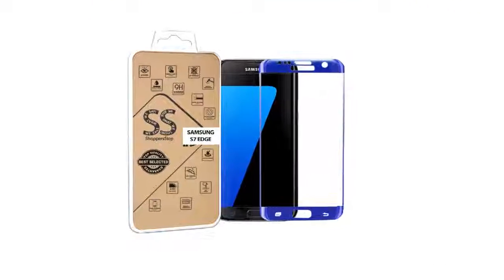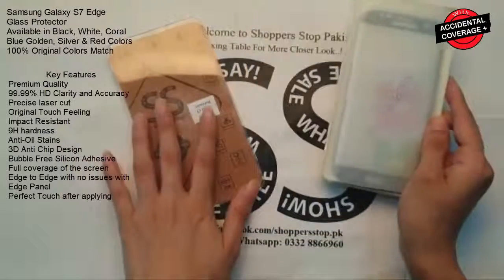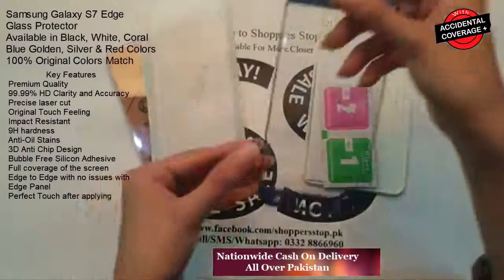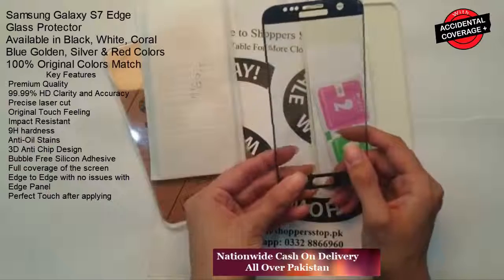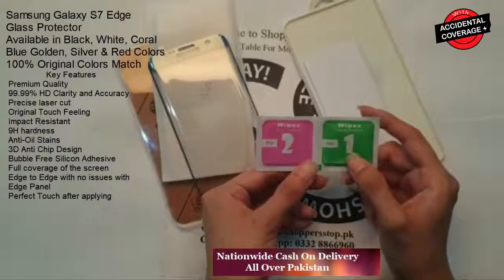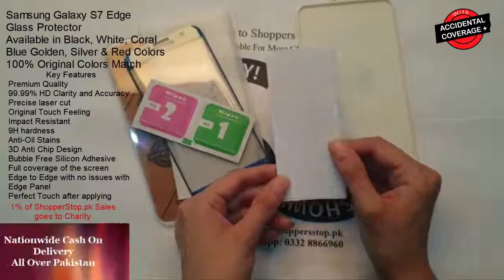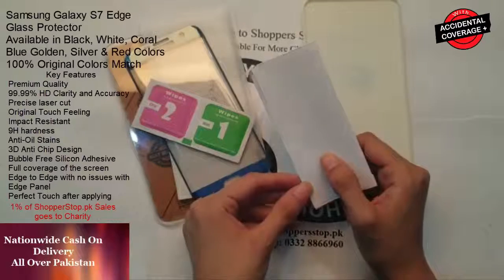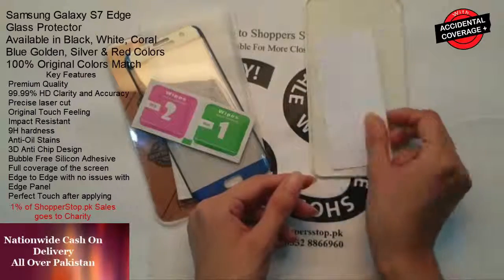Samsung Galaxy S7 Edge Coral Blue Glass Screen Protector Unboxing Video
Buy Samsung Galaxy S7 Edge Coral Blue Glass Screen Protector in Pakistan with Cash on Delivery Services
Available colors: black, white, golden, coral blue